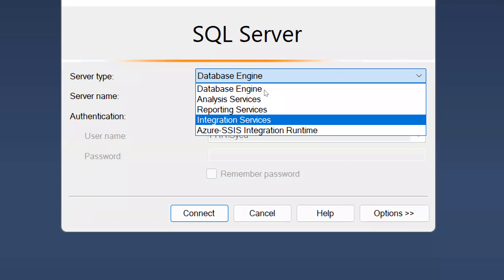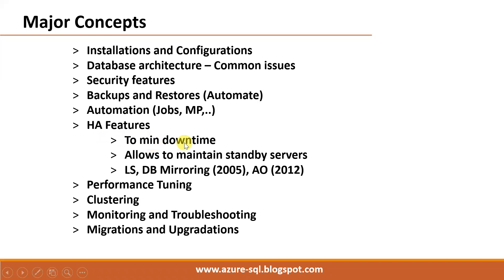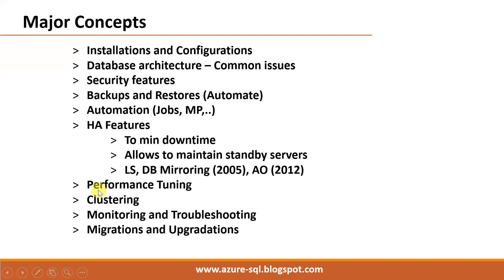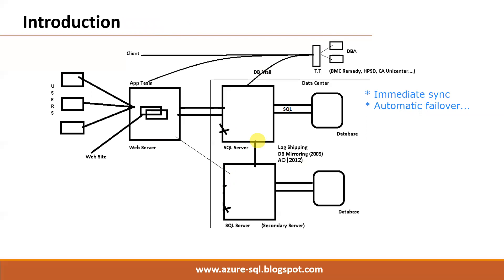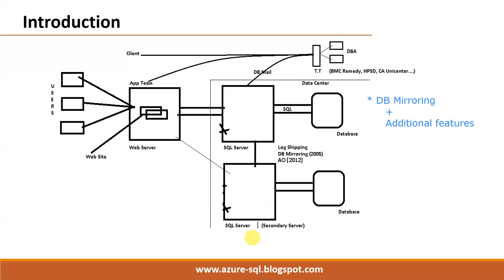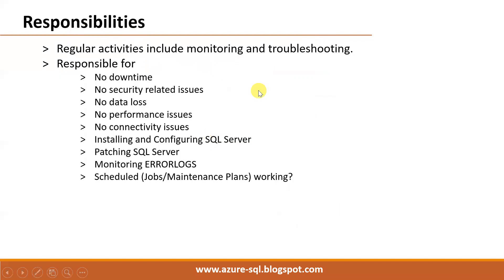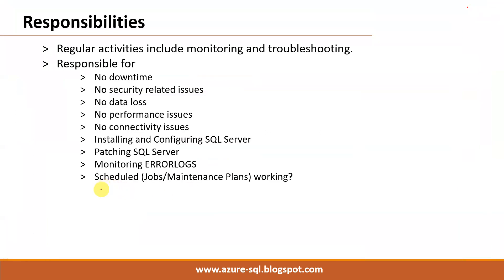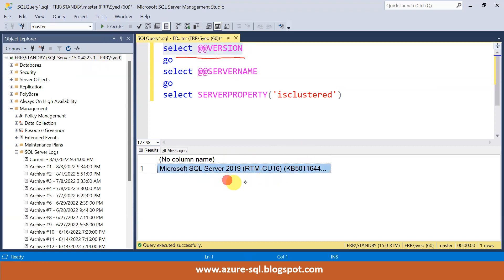DBA Class2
SQL Server DBA Class